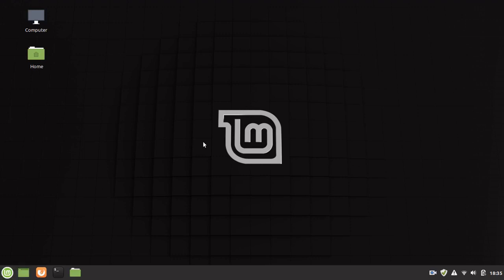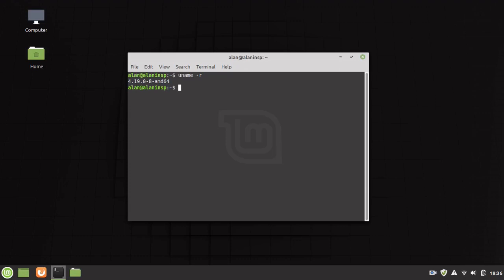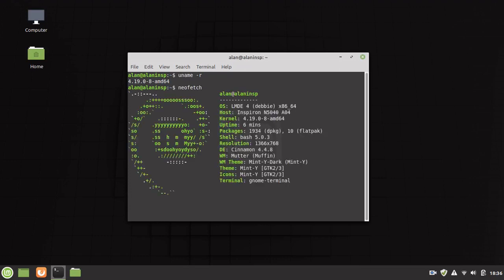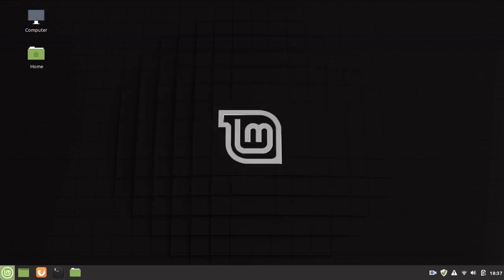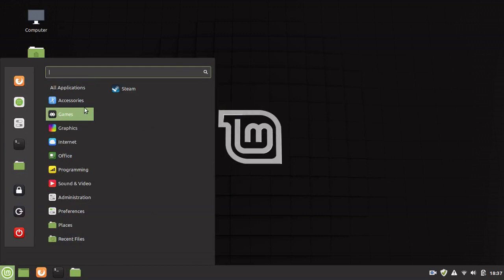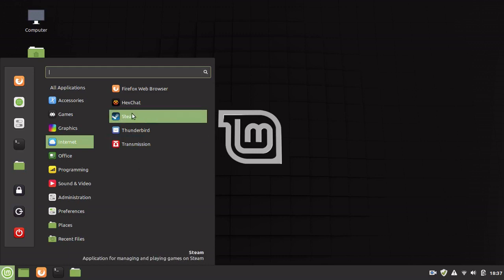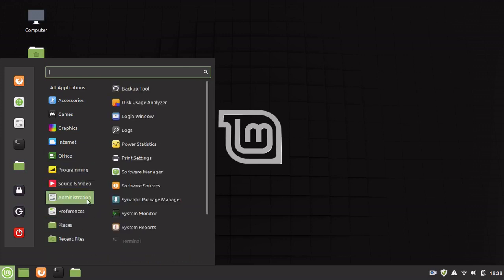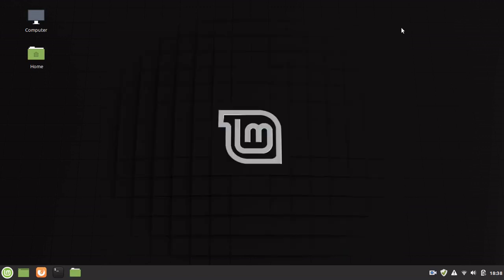LMDE 4 (DEBBIE) BETA | LINUX MINT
Linux Mint Debian 4 is now in Beta.